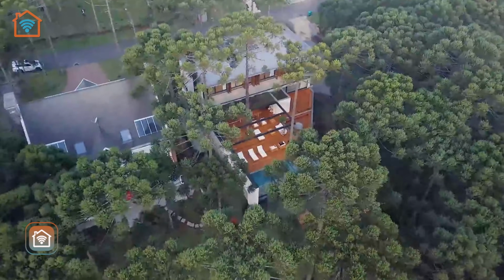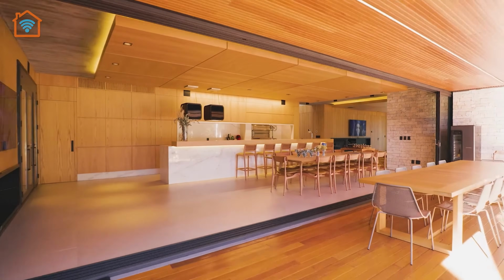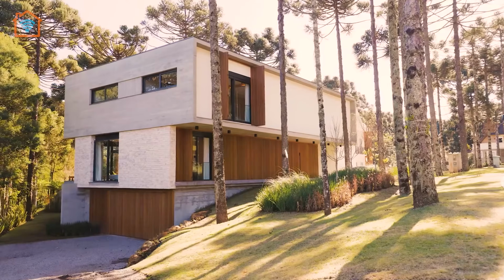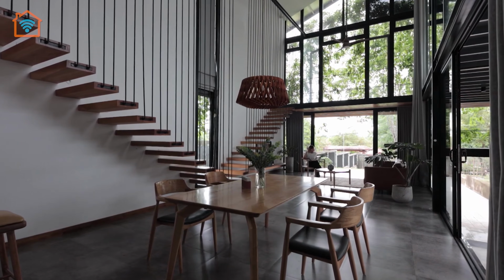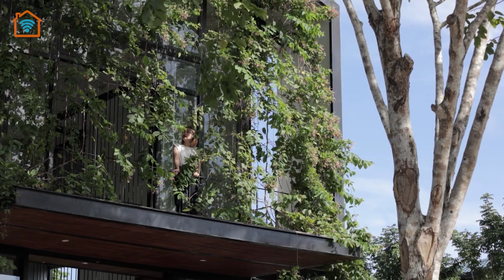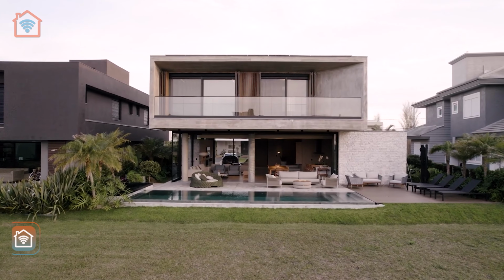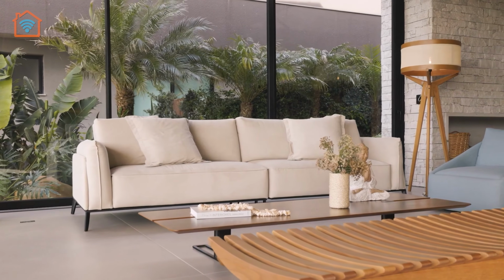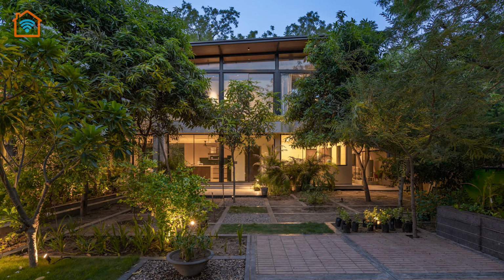Unique Architecture 🏡 Brazil, Vietnam, India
In this episode we are visiting inspiring architecture houses in Brazil, Vietnam and India.

Homes that blend with their surroundings emphasize the symbiotic, poetic relationship of architecture and nature.
Some merge with the land through seamless indoor-outdoor connections, while others are pavilions that hover above ground. Some are sheathed in wood boards, while others are clad in stone, drawing inspiration from their settings.
In this episode we are visiting four residences incorporated with nature.

In this video:
0:00 ▶ Intro
0:37 ▶ Aspen House by Mayresse Arquitetura
2:27 ▶ Hillside House by Cote Architects
4:29 ▶ Kalrav Villa by VPA Architects
vpaarchitects.in
5:41 ▶ North Coast House by Mayresse Arquitetura
7:50 ▶ Outro